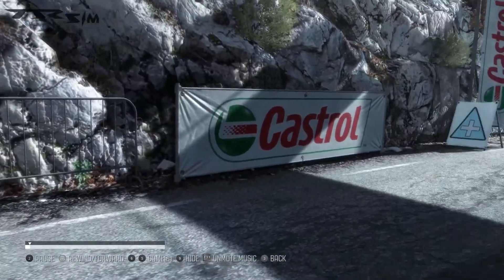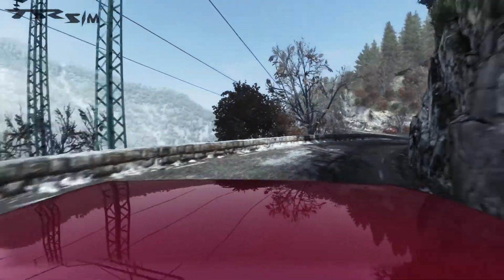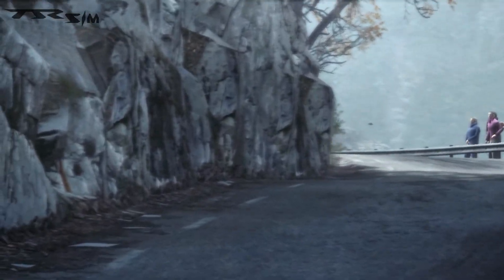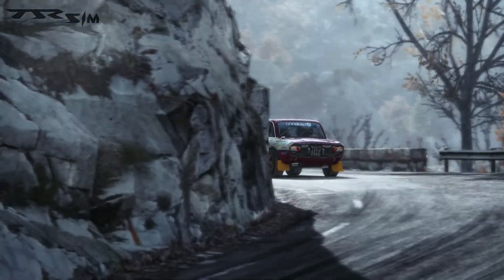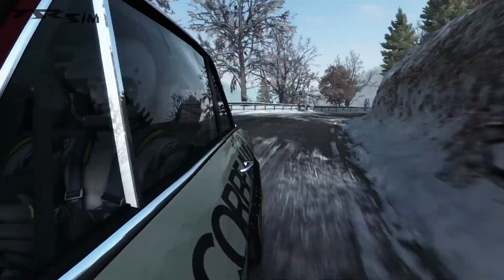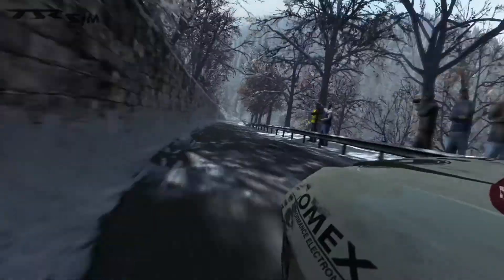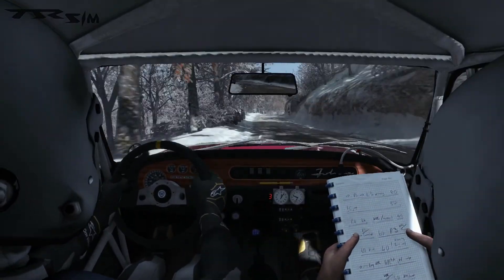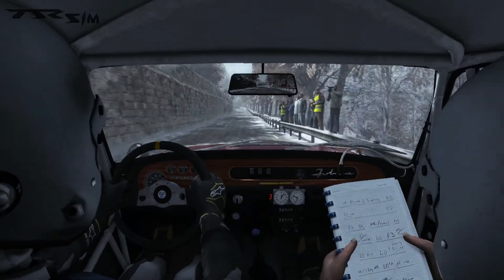Sim Racing w/ Dirt Rally Having a Good Run!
Dirt Rally Ultra Setting. I had a good run on this one. Let me know what ya'll guys and gals would like to see.

PC & Rig Stats:
• IBuyPower I7 4930K 6 core 3.4 GHz/12MB L3 Cache
• 16gm Ram DDR3-1600
• AMD Radeon R9 290X 4GB Card
• Gigabyte Motherboard
• 750 Watt Corsair RM740  80 Plus Gold Full Modular Power Supply
• Fanatec Clubsport Wheel  V1
• Fanatec Clubsport Shifter
• Fanatec E-Brake
• DSD CSR/CSW Button Boxes
• Sim Instruments Dash
• Sim Xperience Software
• rSeat Evo Rig
• 5 Buttkickers
• 5 tranducers ran with Sim Xperience Software (SimVibe)